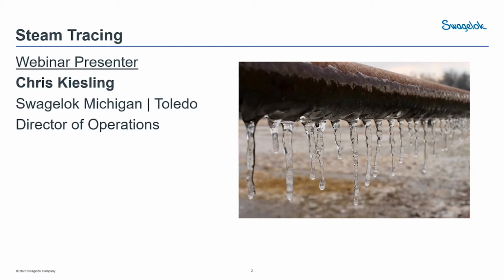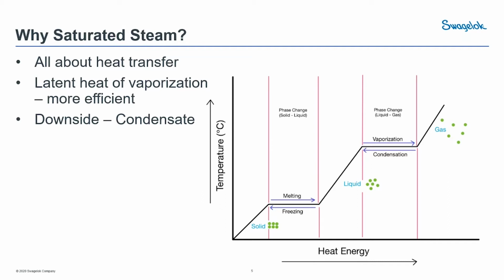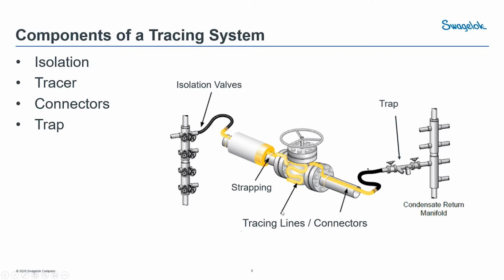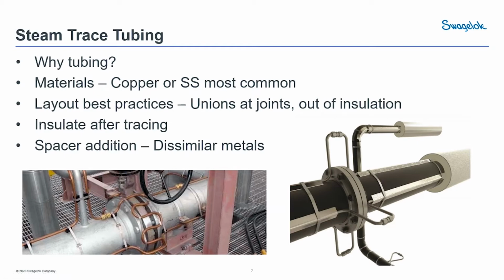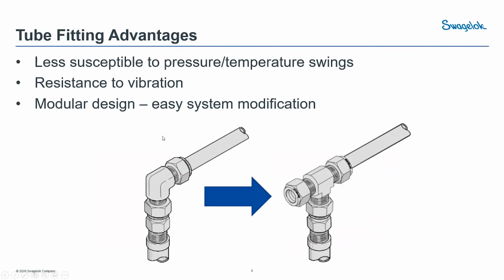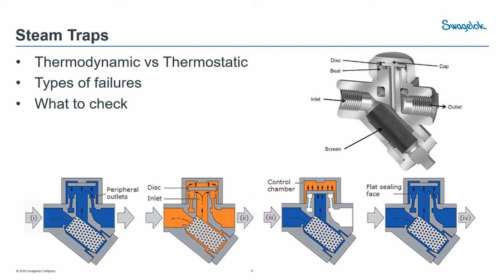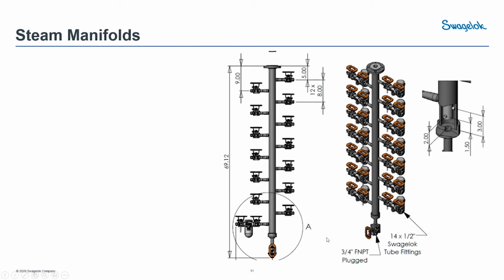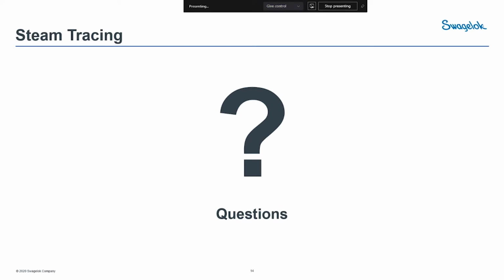Steam Tracing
This webinar is hosted by an industry expert and covers key components in a steam tracing system, design factors, and best practices.